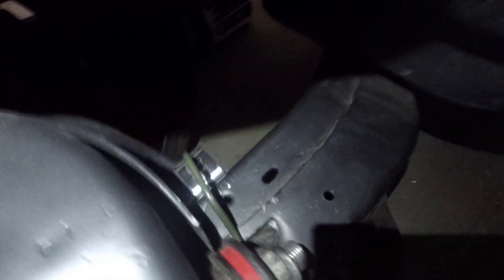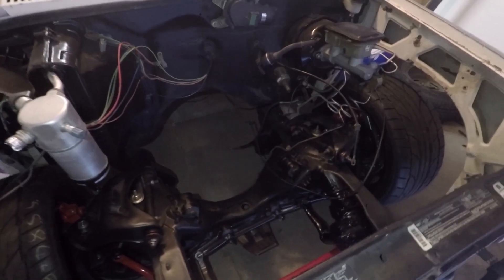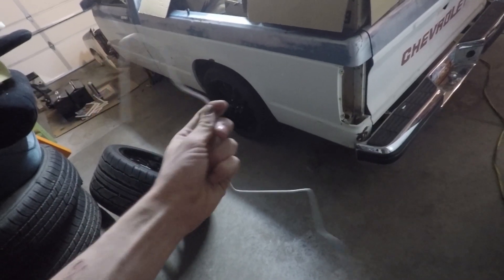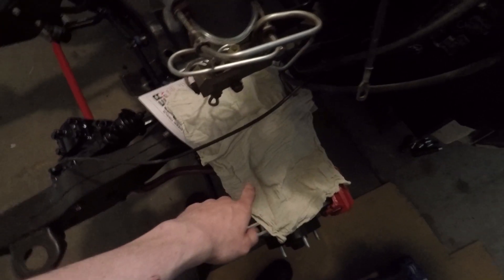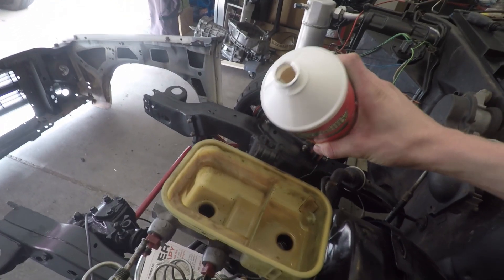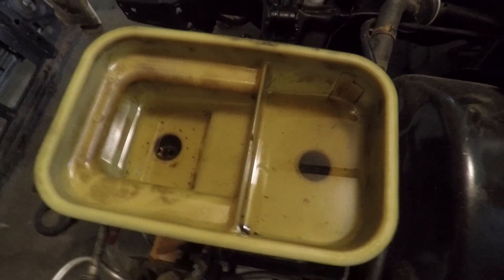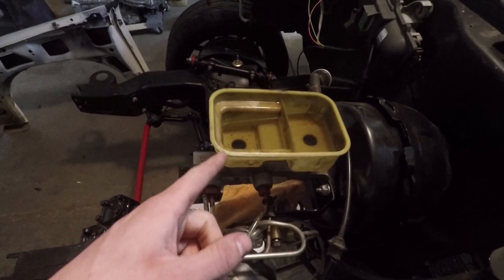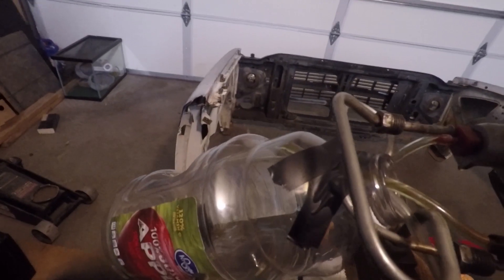Plumbing Fuel For The V8 S10 Begins!! (SUPER EXCITING!!)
In this extremely exciting video, we finish up the Corvette brake swap on the S10 and begin running lines for fuel!! It's getting closer and closer!